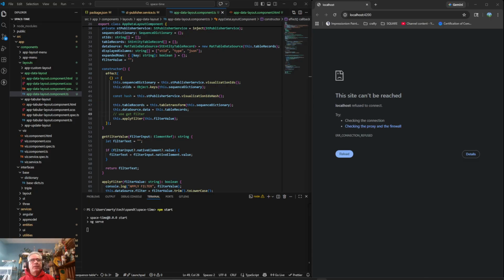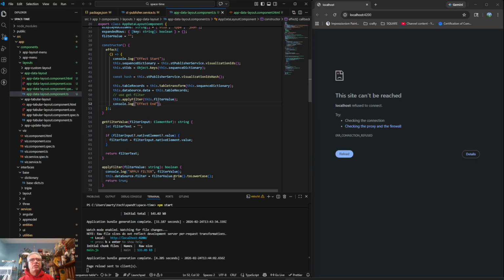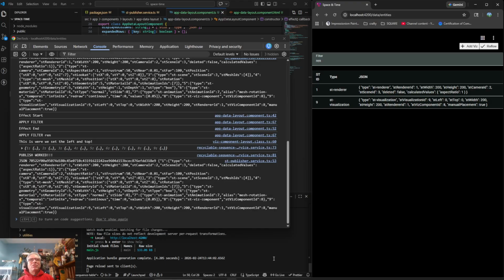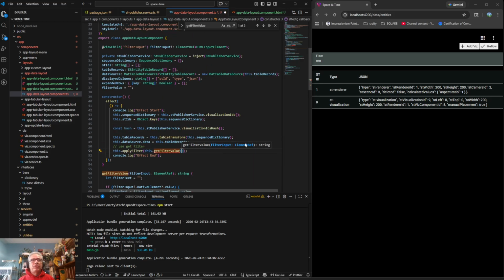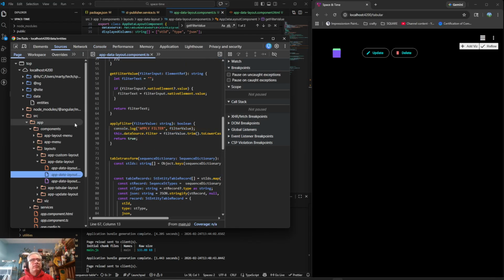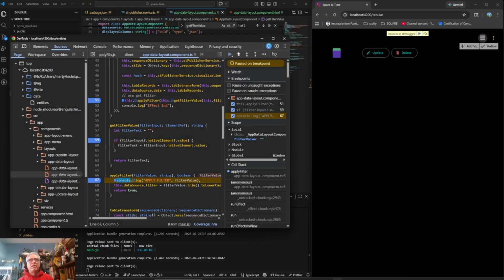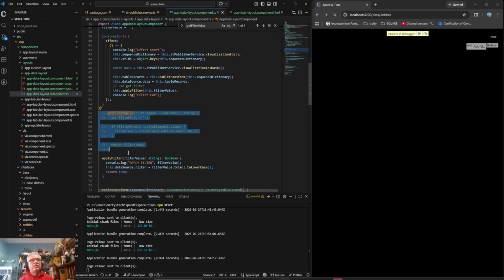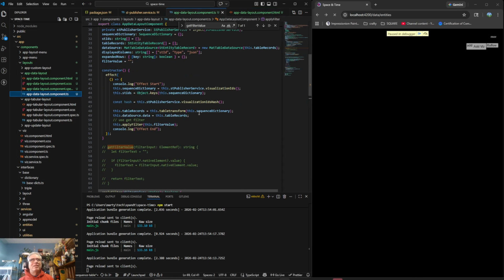406 - ThreeJS and Angular Space And Time Application: Finished Filtering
In this video I address a few small edge cases for filtering and effects.